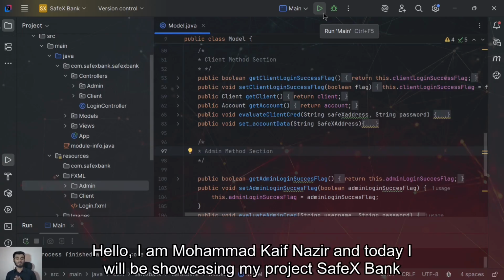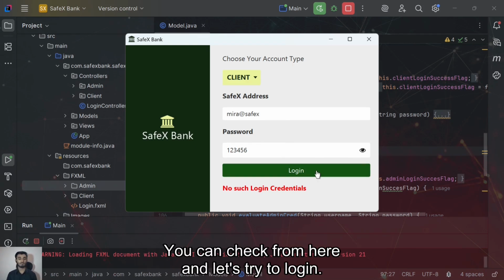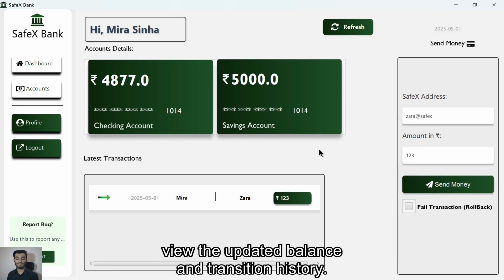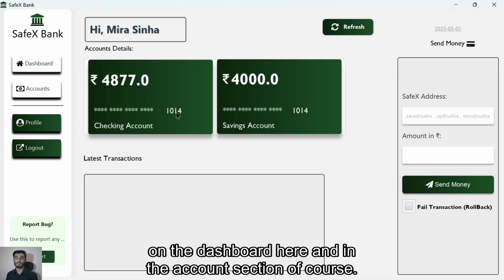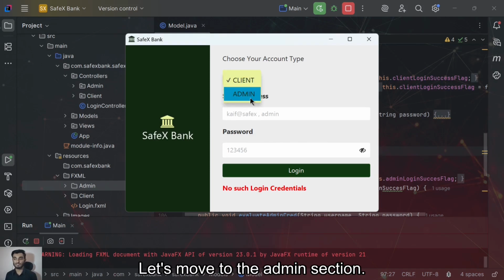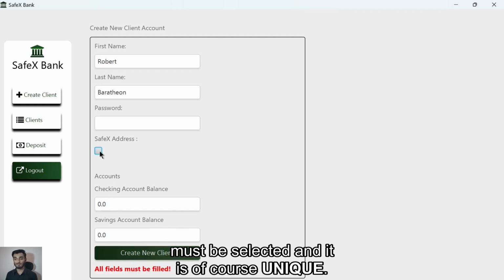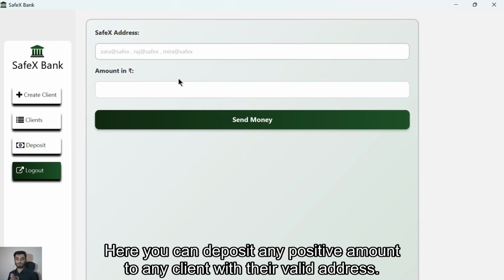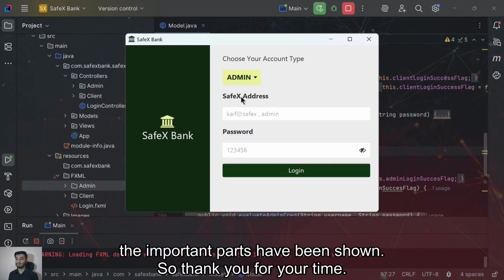SafeX Bank Quick Preview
🔐 Safex Bank - JavaFX Banking Application Demo

Welcome to the demo of Safex Bank, a secure and user-friendly banking application built with Java, JavaFX, CSS, and MySQL. This project showcases a full-fledged banking system where users can:

Transfer money between clients or accounts (Savings ↔ Checking)

View and manage client details (name, account ID, balance, etc.)

Delete accounts with confirmation prompts

Experience real-time balance validation, transaction alerts, and a clean JavaFX UI

Built with MVVM architecture and object-oriented principles for maintainability